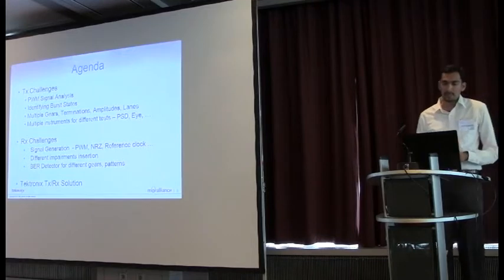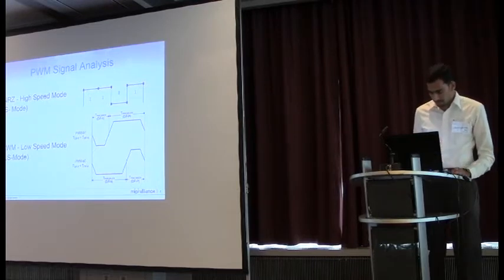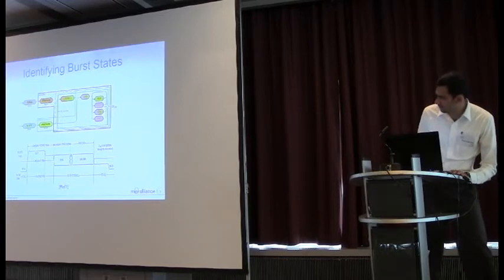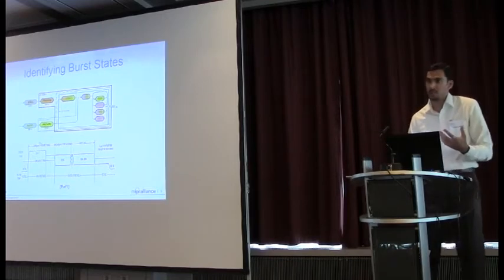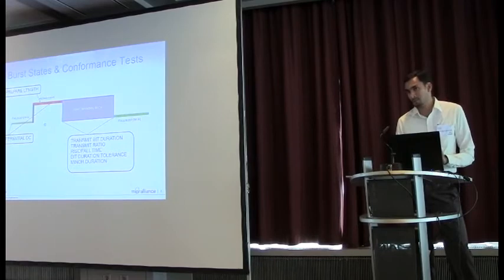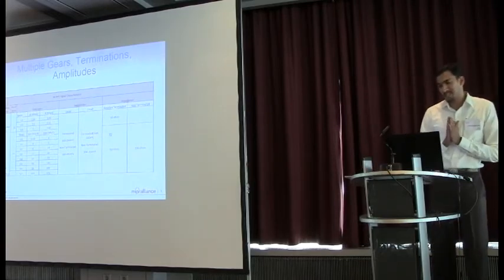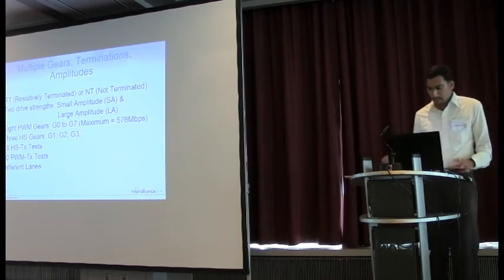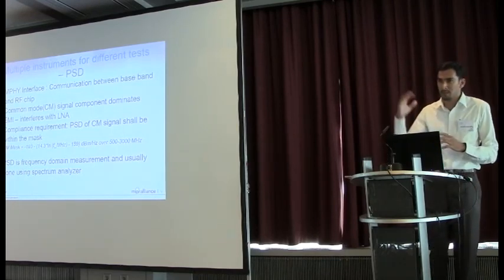MIPI M-PHY Electrical Characterisation & Challenges by Parthasarathy Raju, Tektronix - part 1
MIPI Alliance M-PHY Electrical Characterisation & Challenges June 2012 at MIPI Alliance Meeting, Berlin by Parthasarathy Raju, Tektronix - part 1